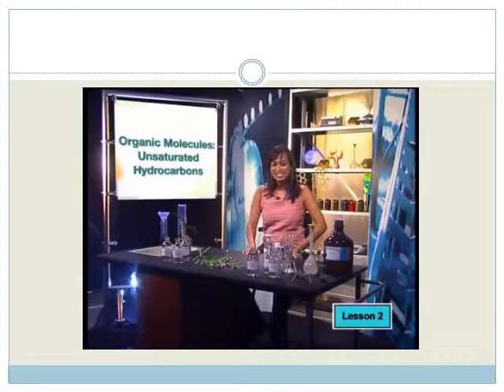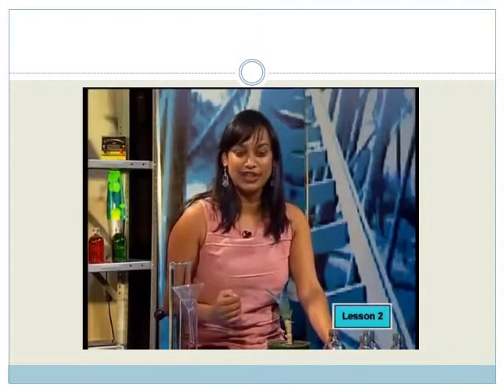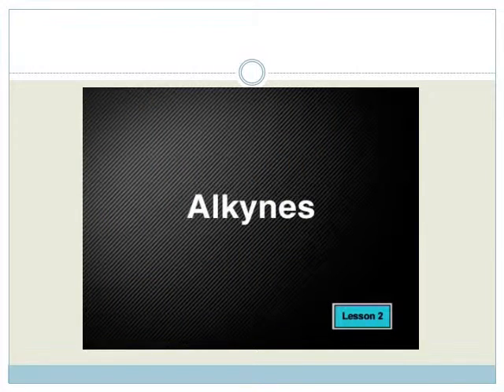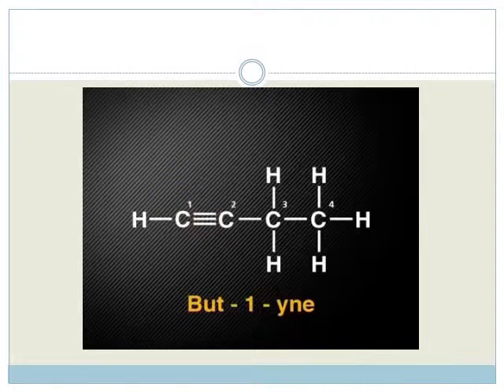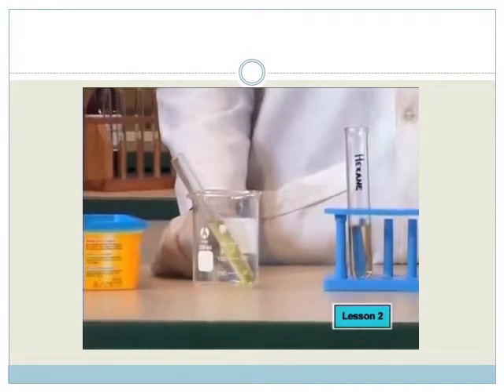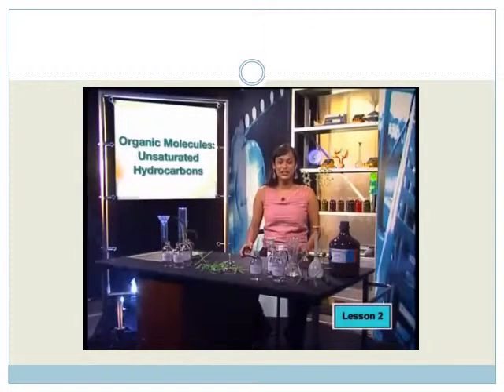Week 7 Lesson 4 Alkenes and Alkynes